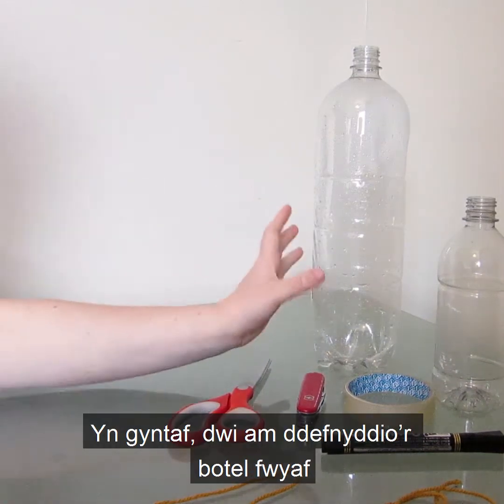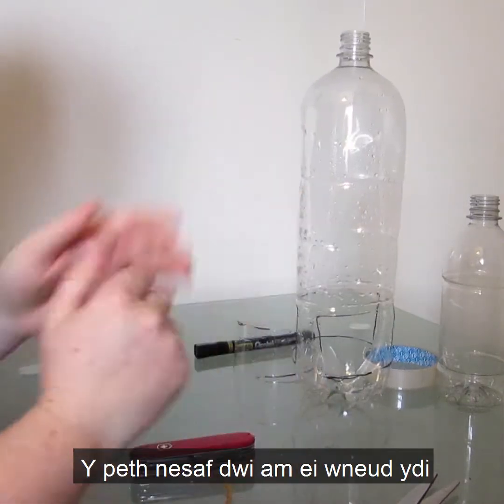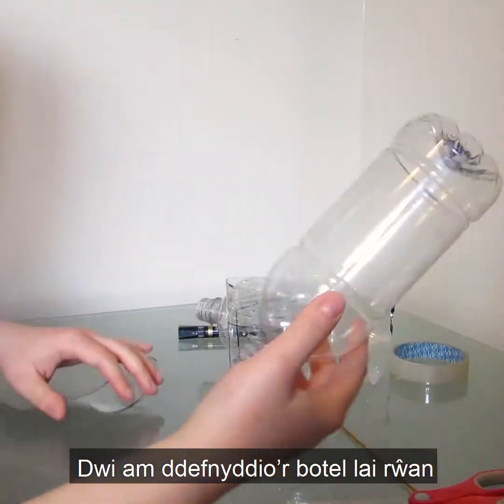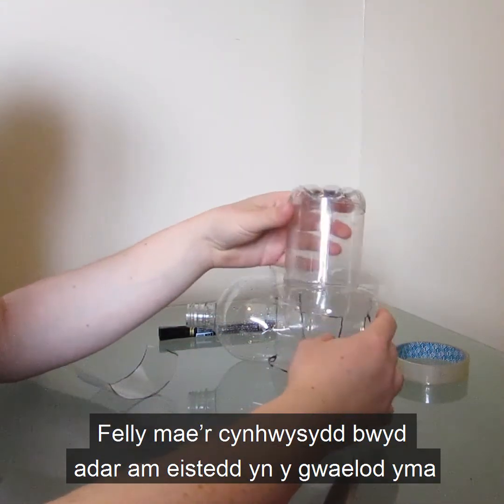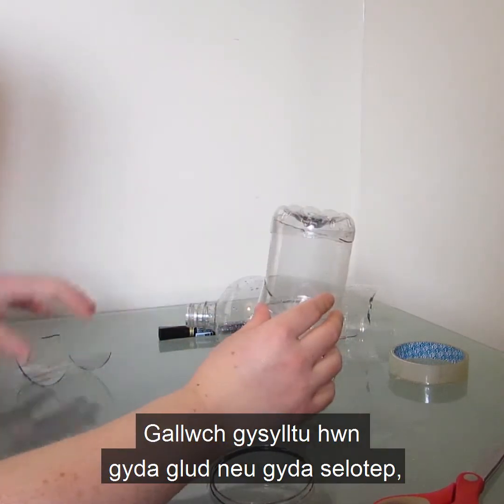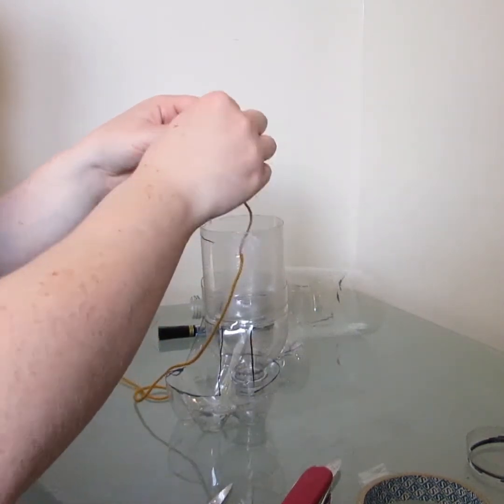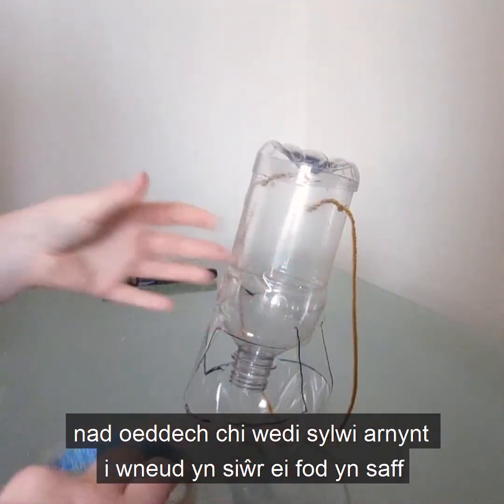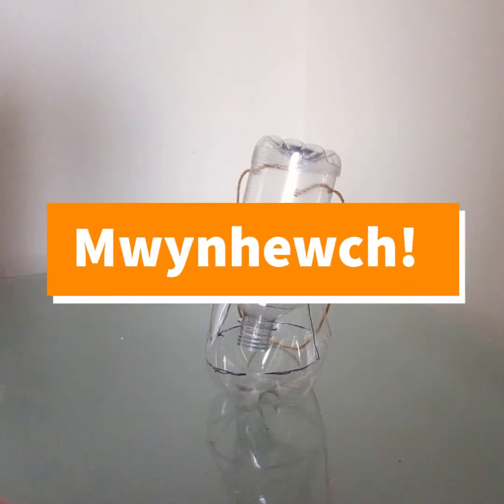Tiwtorial ar sut i wneud Cynhwysydd Bwyd Adar hawdd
Dod â natur atoch chi gartref. Mae Mollie, ein myfyriwr warden, wedi bod yn garedig iawn ac wedi dangos i ni sut i greu cynhwysydd bwyd adar ein hunain gan ddefnyddio eitemau o amgylch ein cartref